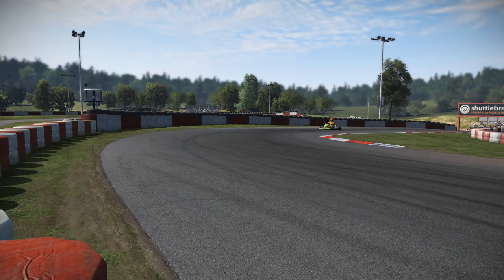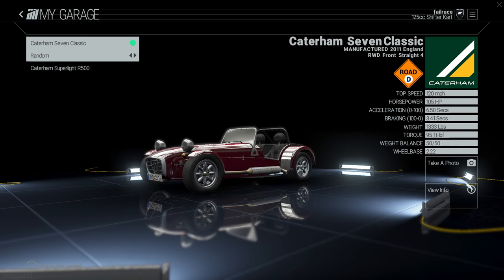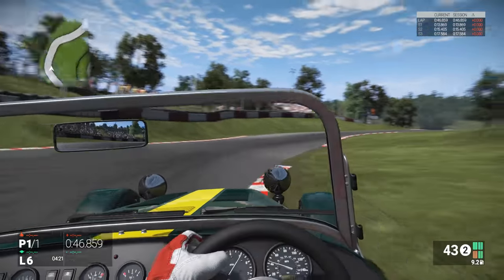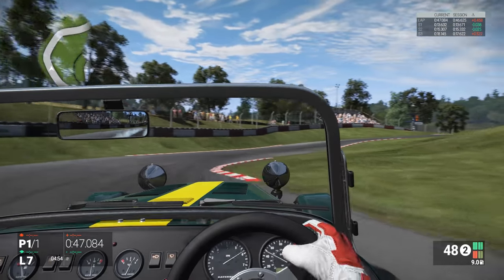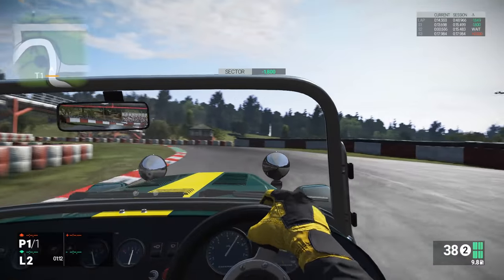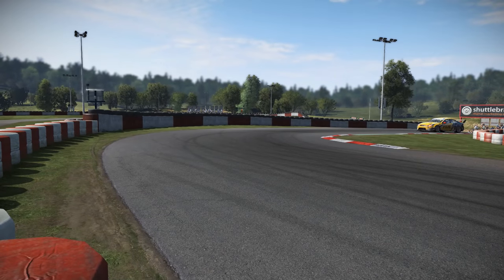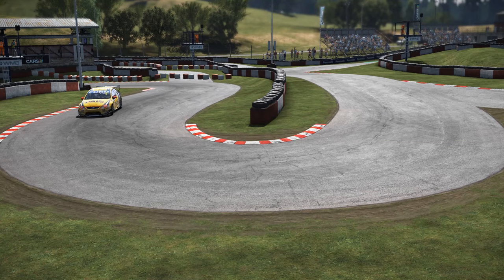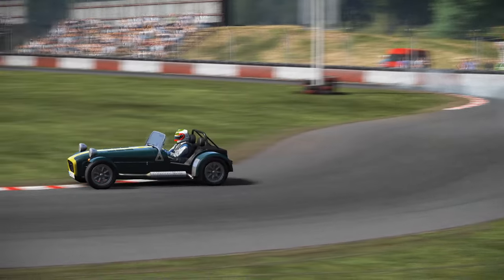CarThrottle August Challenge Caterham At A Go-Kart Track (Project Cars)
With the CarThrottle August challenge asking us to take a caterham around a Go-kart track, i just had to have a go.